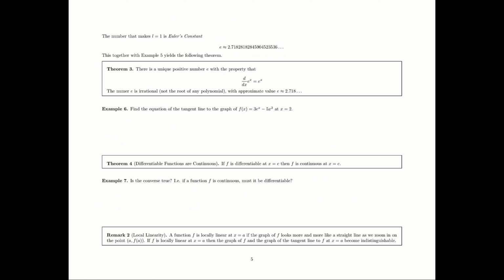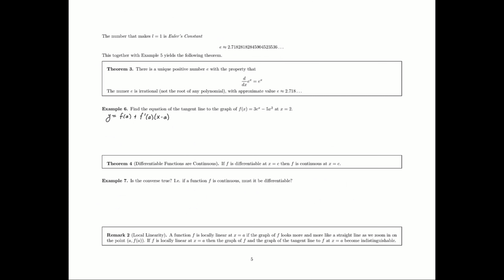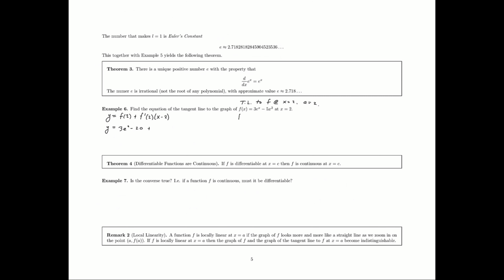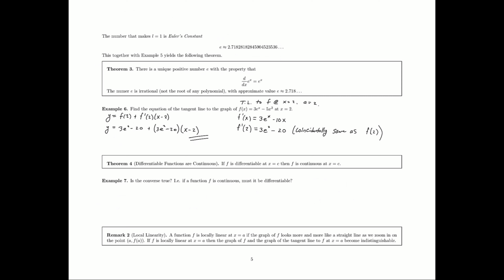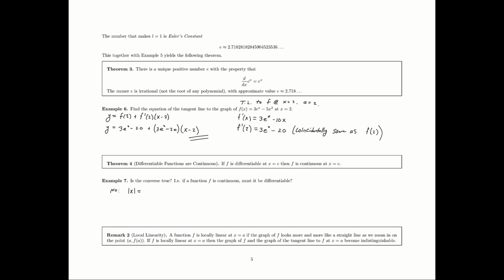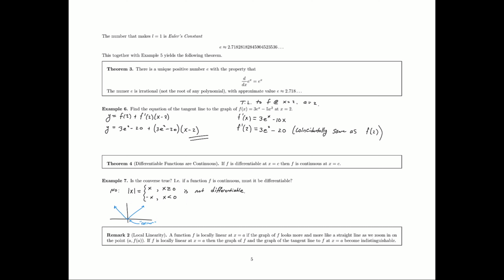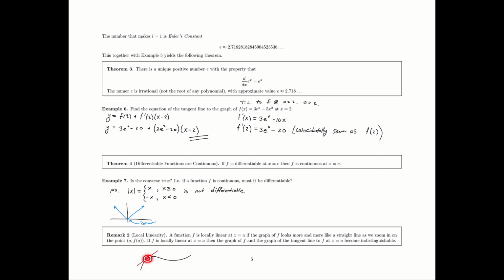3.2 The Derivative as a Function - Examples 6 & 7